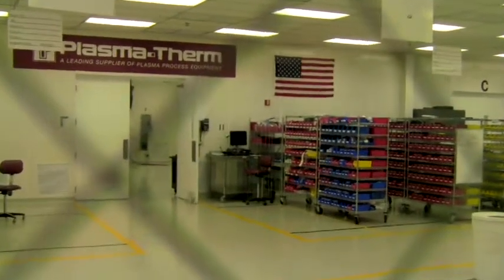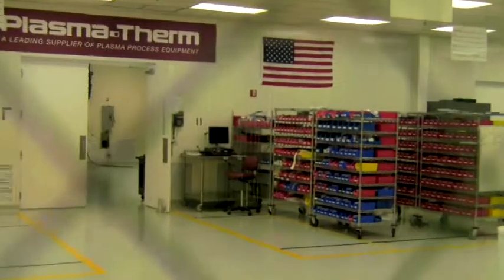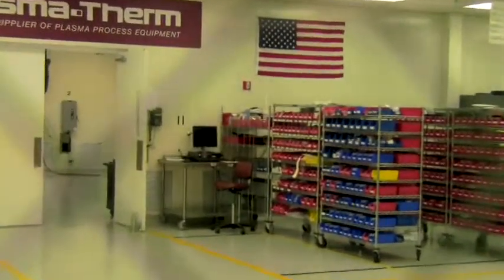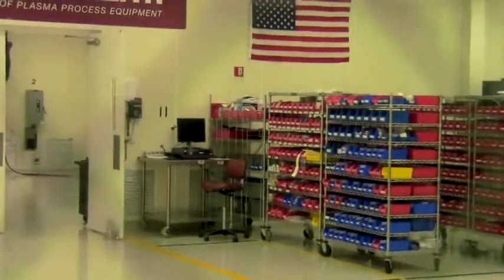Drive for Innovation Chapter 175: The challenge facing speciality etching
Plasma-Therm CEO Abdul Lateef describes his company and the challenges facing an industry that builds extremely complex machines that have to perform precisely at the atomic level.